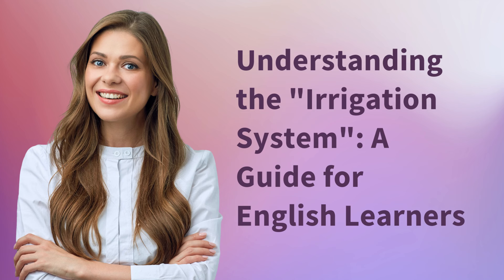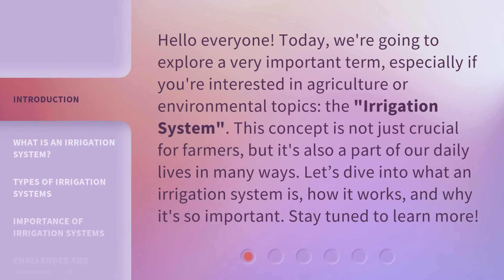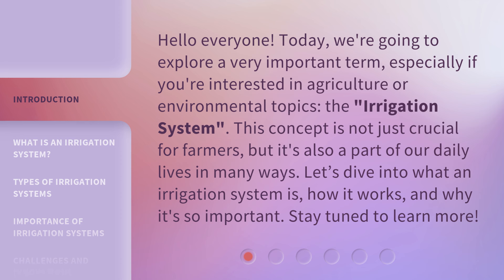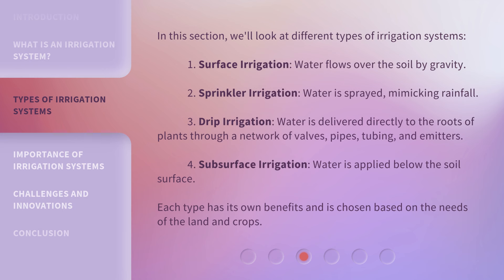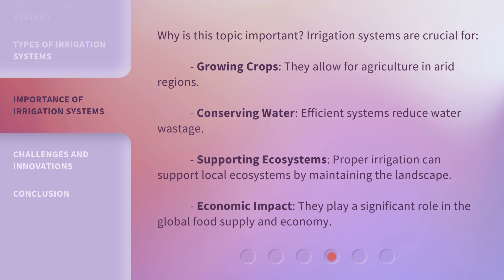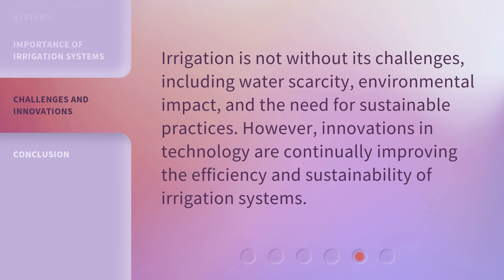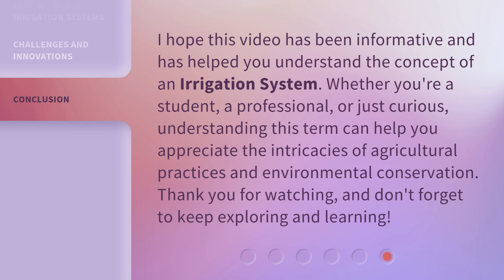Understanding the "Irrigation System": A Guide for English Learners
00:00 • Introduction - Understanding the "Irrigation System": A Guide for English Learners
00:37 • What is an Irrigation System?
01:04 • Types of Irrigation Systems
01:44 • Importance of Irrigation Systems
02:15 • Challenges and Innovations